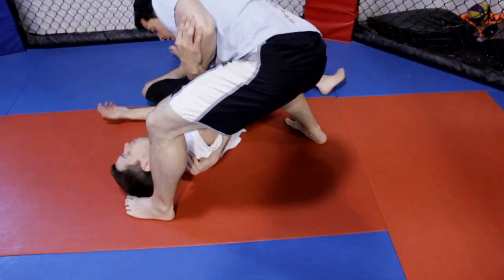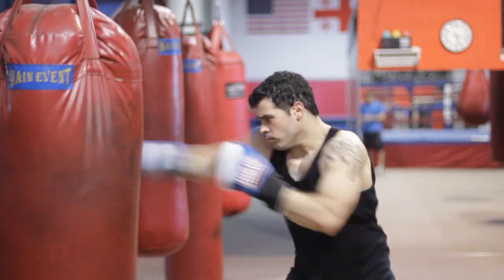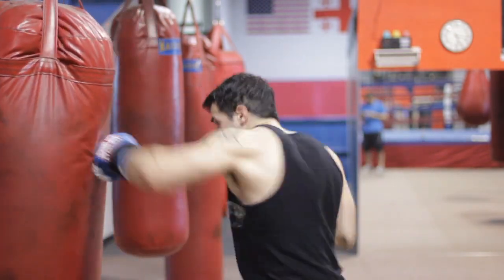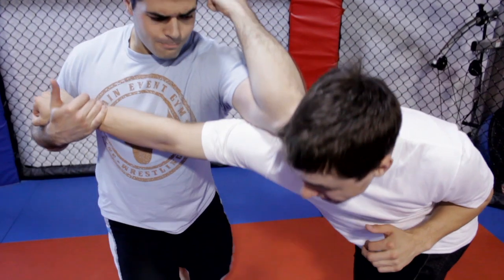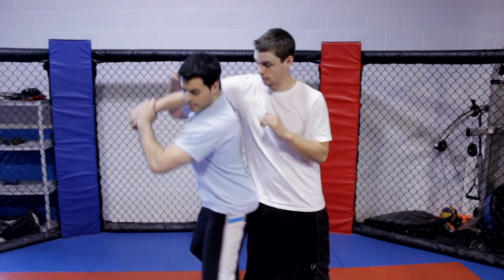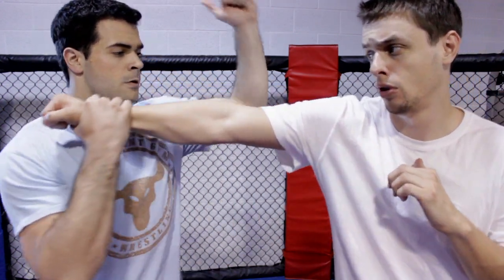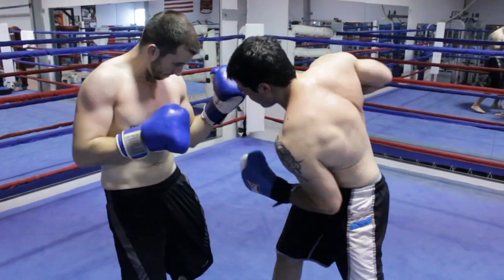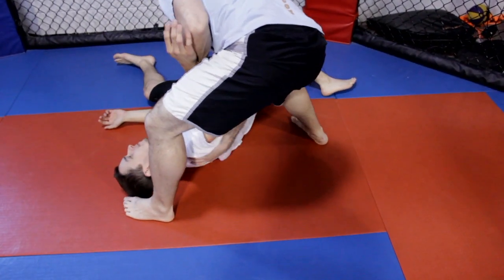Styles of Hapkido : Martial Arts Training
Hapkido contains both long and close range fighting techniques. Find out about the many different styles of Hapkido with help from a champion NCAA wrestler and mixed martial artist in this free video clip.

Series Description: Martial arts isn't just a way to learn to defend yourself, but can also be an excellent way to get in shape. Find out about martial arts with help from a champion NCAA wrestler and mixed martial artist in this free video series.